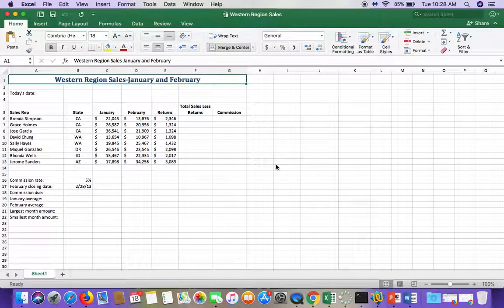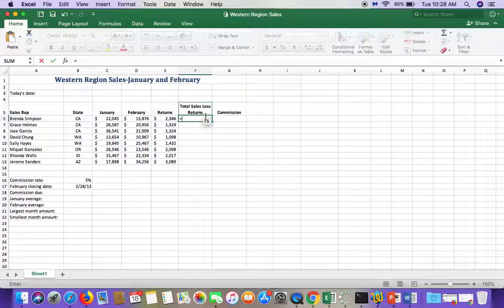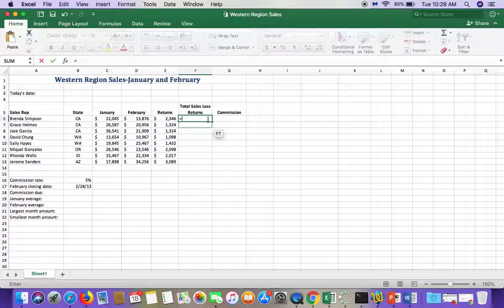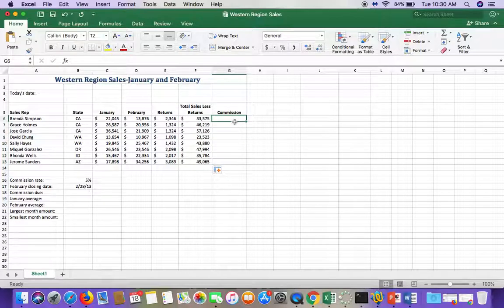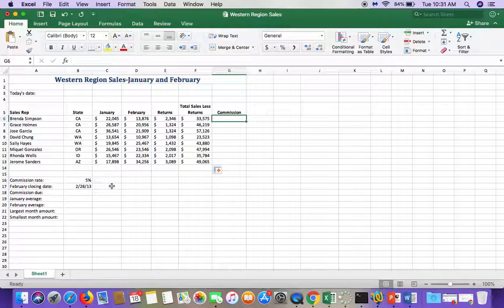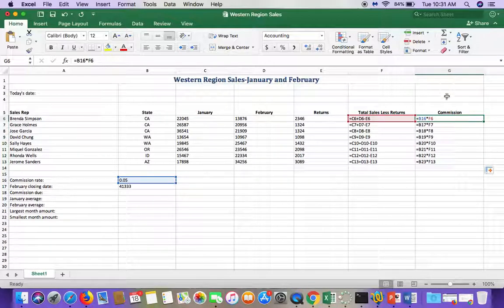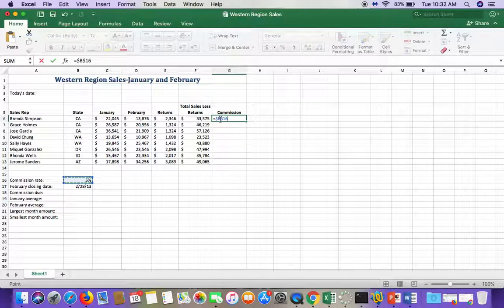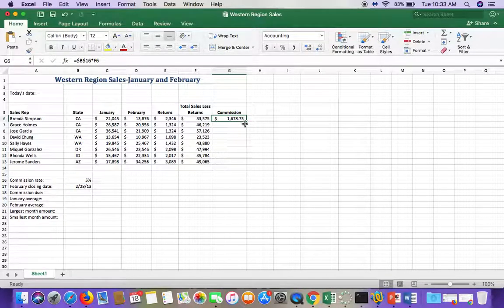Video 1 Unit 2